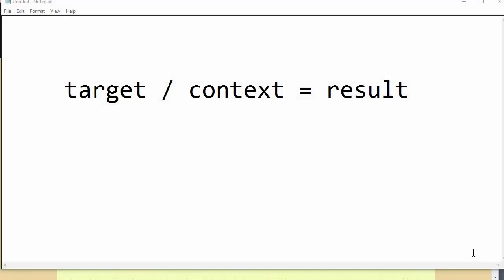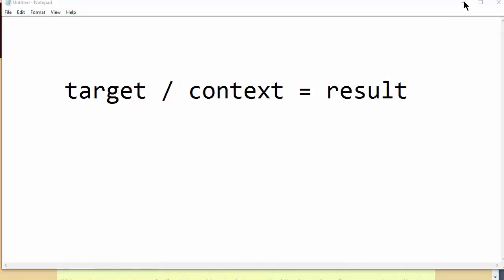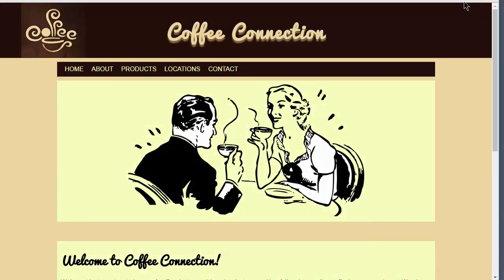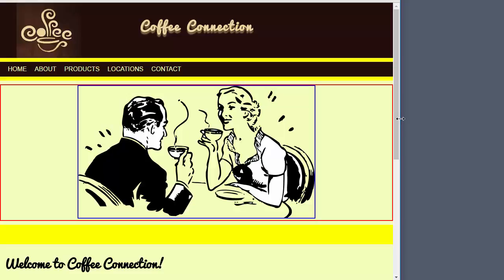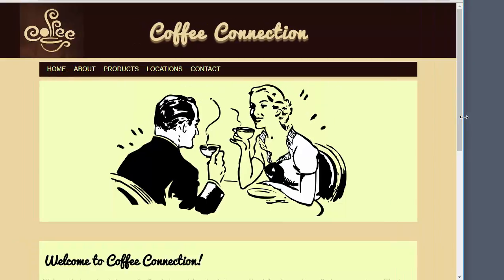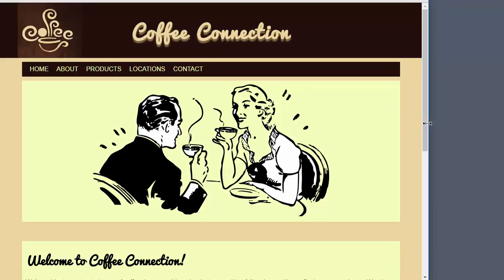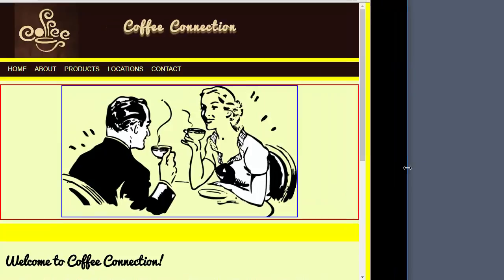WEBD 168 Chapter 3 Responsive Images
This video is for a JCourse at a Community College in San Diego County, CA